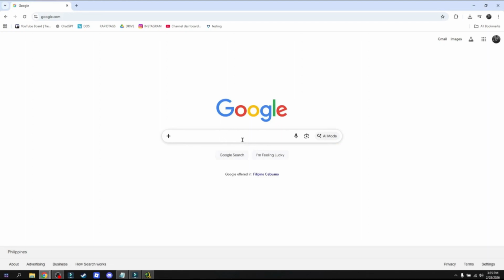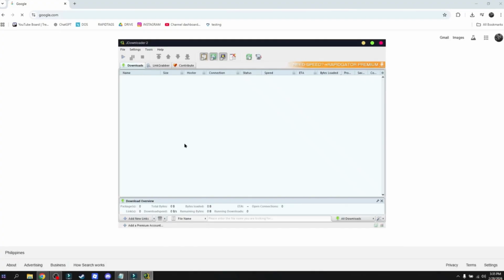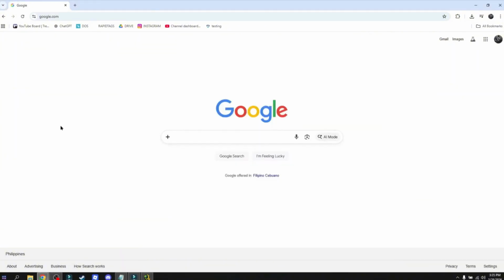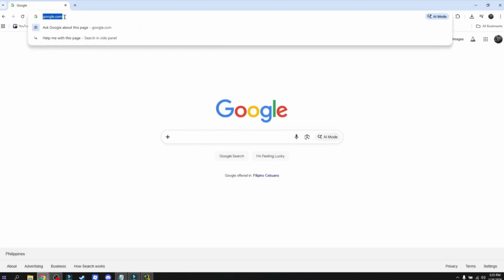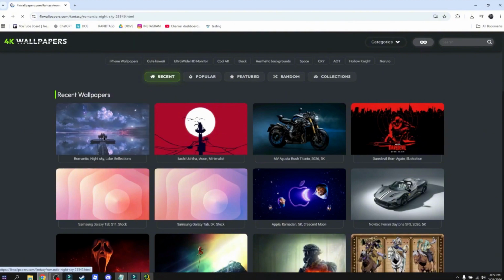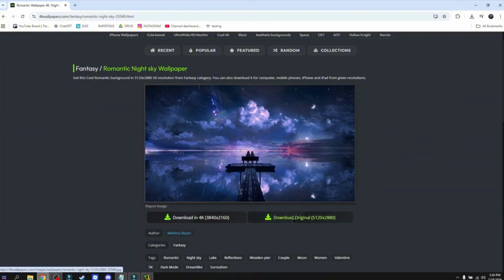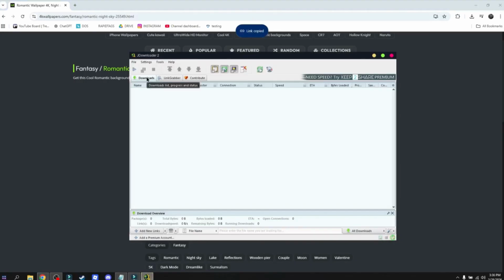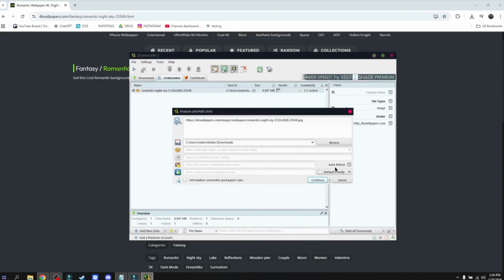How To Use JDownloader 2 (Easy Guide) | JDownloader 2 Tutorial: Download Files Fast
Master JDownloader 2 tutorial steps to streamline how you download files on PC. Learn the efficient way to grab content from the web.

This guide is designed for anyone needing a reliable file downloader software to manage their internet downloads. Whether you are trying to save images, wallpapers, or documents, this walkthrough simplifies the entire process from start to finish. We focus on practical utility so you can spend less time managing transfers and more time using your files.

First, we cover the JDownloader installation process to get the application running on your computer. Once set up, the tutorial demonstrates how to navigate a website and initiate specific downloads using your new tool. You will walk away with a clear understanding of how to use JDownloader 2 to automate your file retrieval tasks with minimal effort.